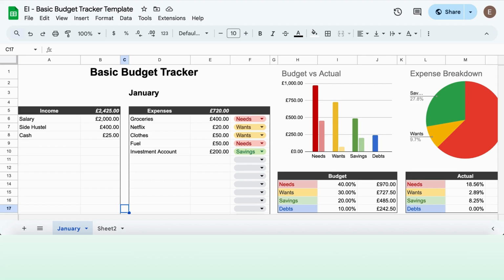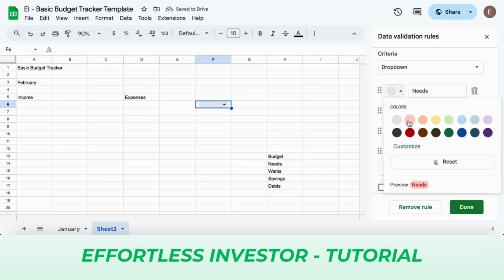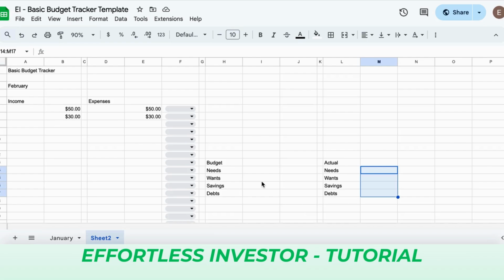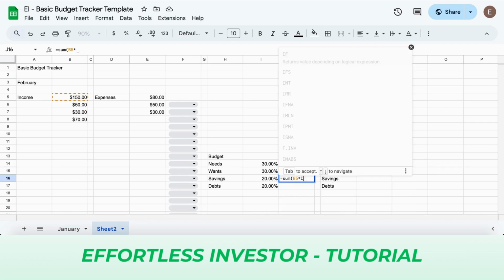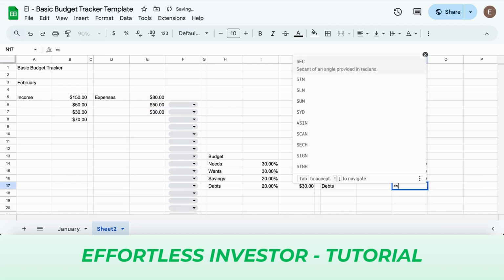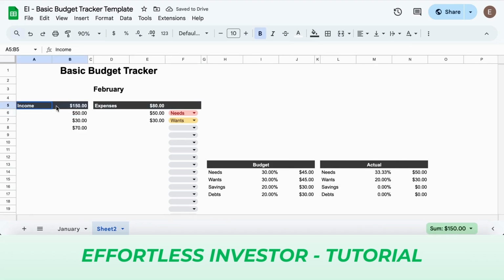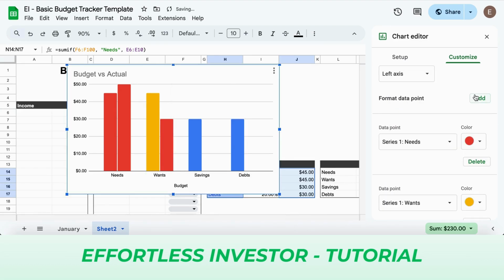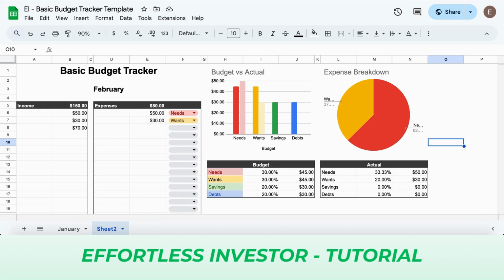Create a Monthly Budget in Google Sheets – Easy DIY Tutorial!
Want to take control of your finances without expensive software? In this beginner-friendly tutorial, I’ll show you how to create a simple and effective monthly budget planner in Google Sheets. Whether you're budgeting on a tight income, managing household expenses, or just starting your personal finance journey, this step-by-step guide will help you get organised fast!

🎯 What you'll learn in this video:
    How to set up a budget template in Google Sheets
    Tracking income, expenses, and savings
    Tips for staying consistent with your monthly budget
    How to customize your budget to suit your goals

✅ Perfect for:
    First-time budgeters
    Students & young professionals
    Anyone looking for a free, digital budgeting solution

Timestamps:
00:38 How to Add Headings
01:36 Adding Expense Categories
02:32 Setting the Currency and Percentage formatting
03:29 Adding the Formulas
09:03 Adding Colour Scheme Formatting
10:39 Adding Graphs to the Tracker
13:36 Outro